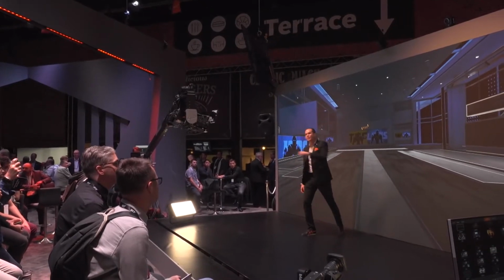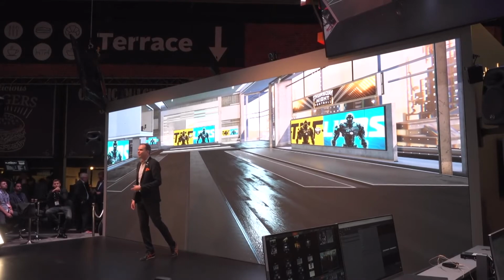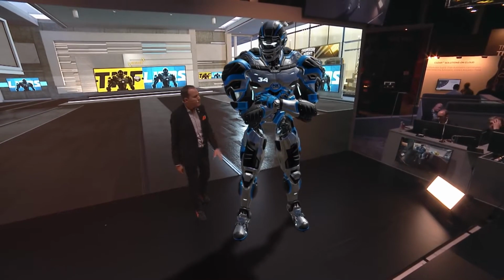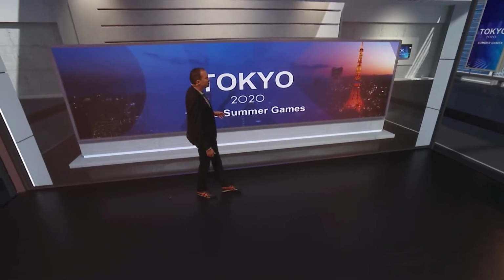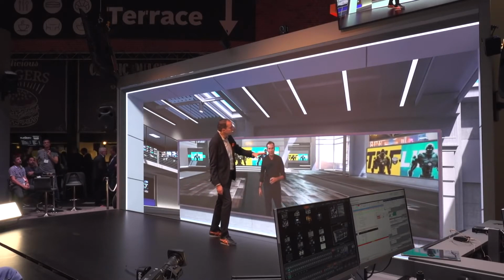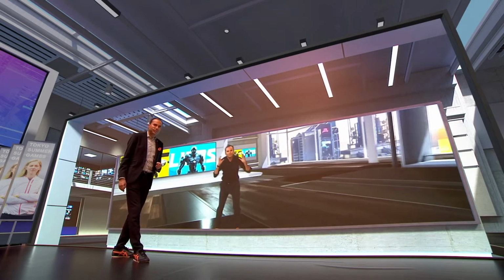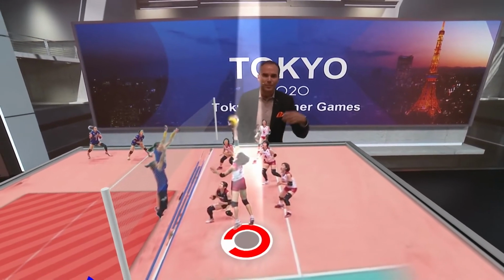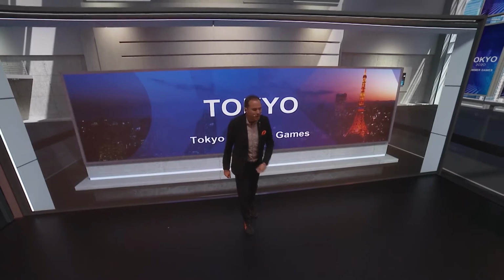Vizrt at IBC2019 The Big AR Sports Show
Watch The Big AR Sports Show, presented at IBC2019 and learn more about our latest innovations that give you new possibilities for sports storytelling.

The show is powered by the newly released VizEngine4 and our brand new product for easy virtual set and AR control - VizArc is driving the show.